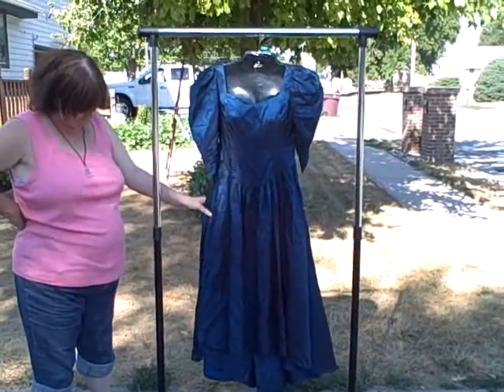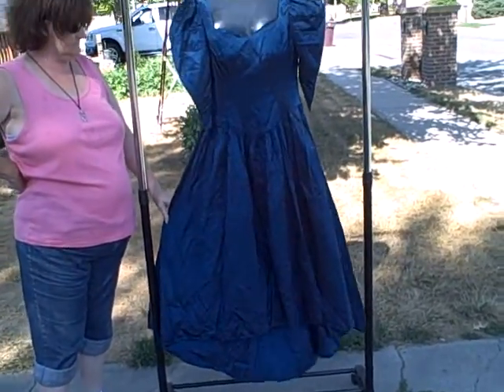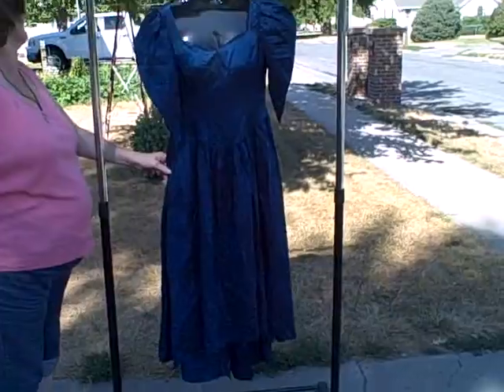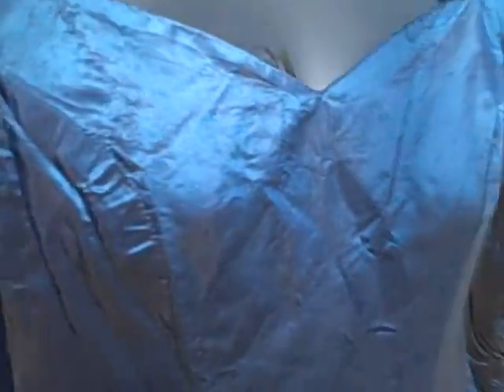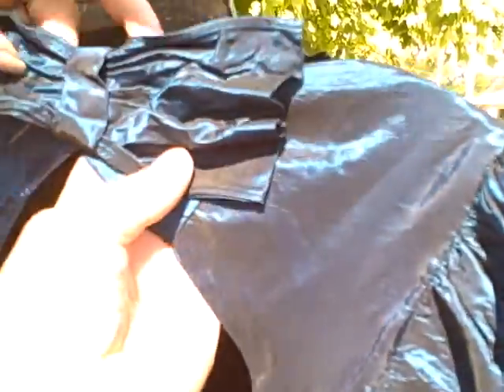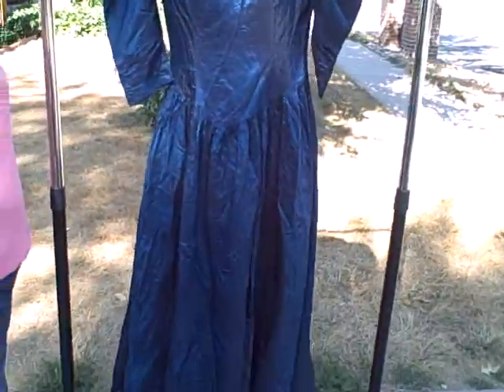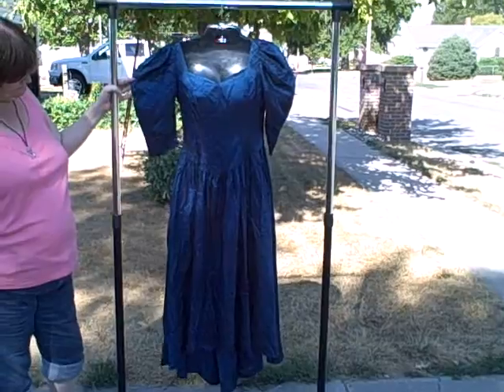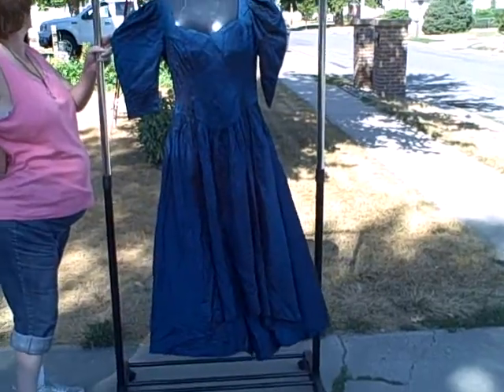Alfred Angelo Formal Gown Prom Pageant Dress Size Unknown Used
For sale a Alfred Angelo Formal Gown. Dress is in real good shape with no rips, holes, or stains but is wrinkled. This item is for sale.